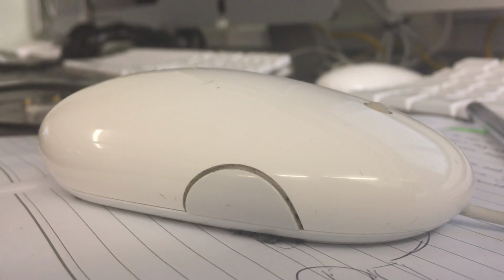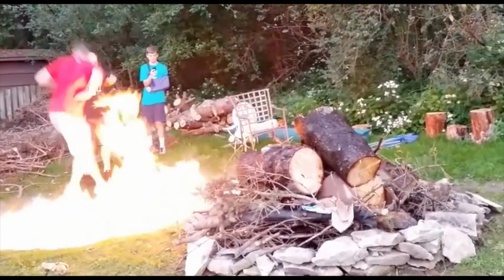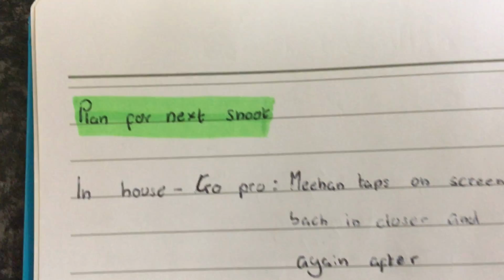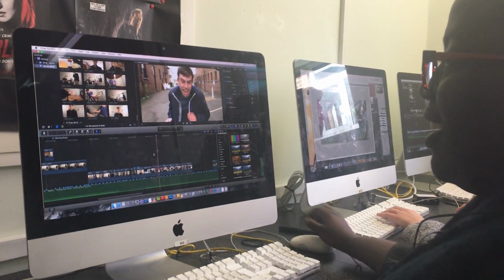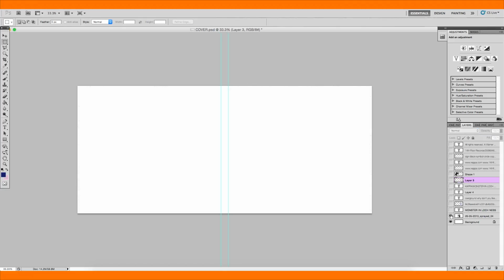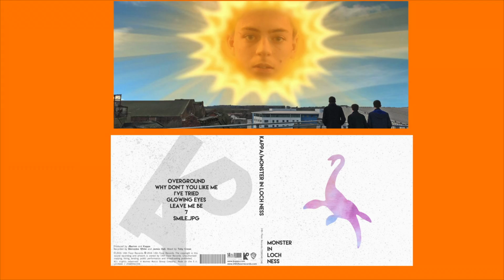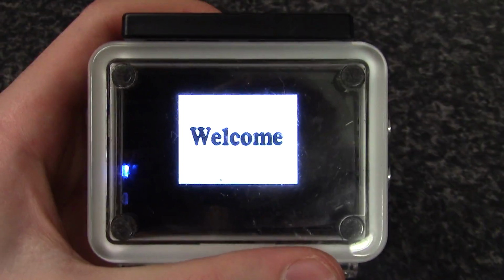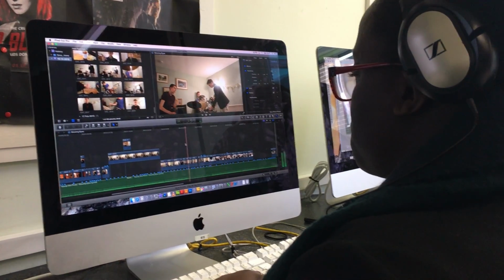Question 4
Question 4 for our Media evaluation